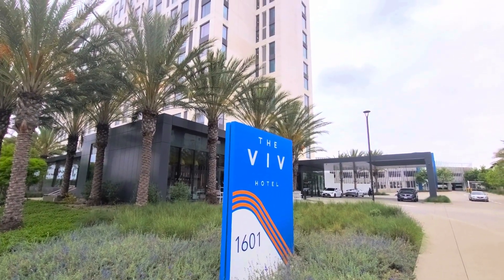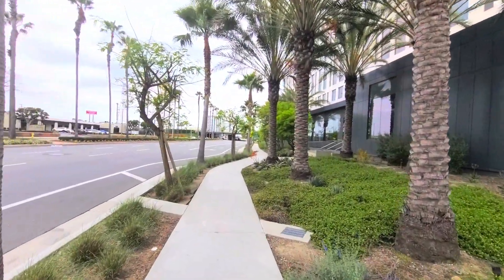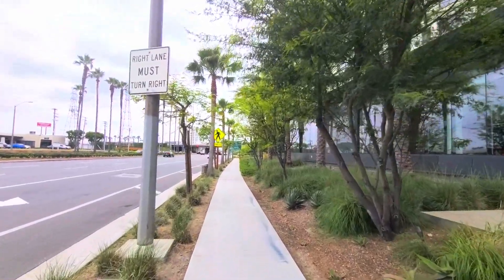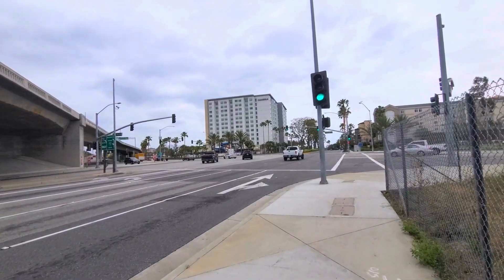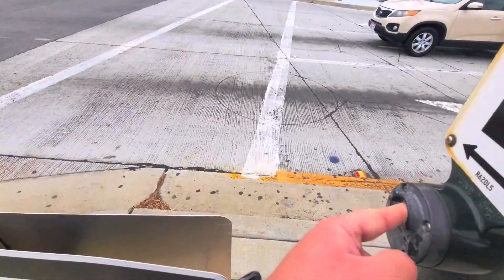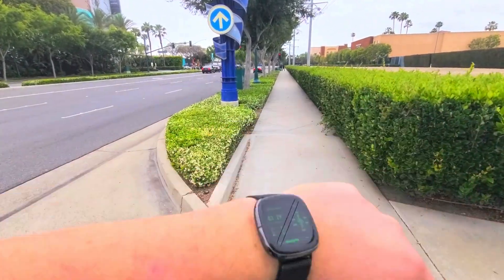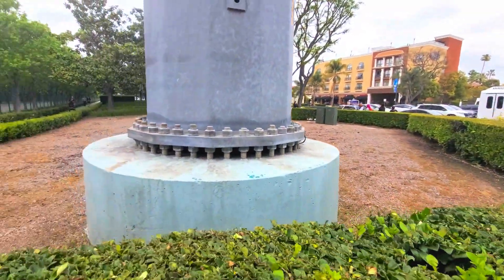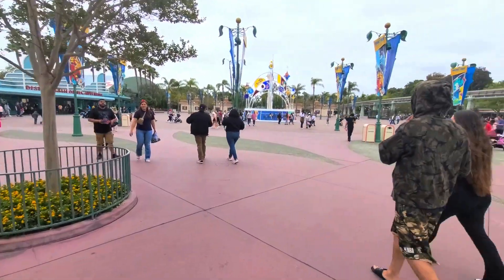Full Walking Path From The Viv Hotel To Disneyland's Main Entrance!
Have you been wondering how far it is to walk from the hotels in and around the Anaheim Resort Area? Well here is a look at the walking path from The Viv, A Marriott hotel on Anaheim Blvd.

Hello Friends! I am Tiki Andi! Just wanting to showcase fun things to do in and around Orange County including Disneyland, Tiki Bars, and other various activities! I hope to also throw in the occasional travel vlogs from either Vegas, Arizona, or Disneyworld! Thanks for stopping by. Aloha!

Morning Thoughts by Hotham  / hothammusic